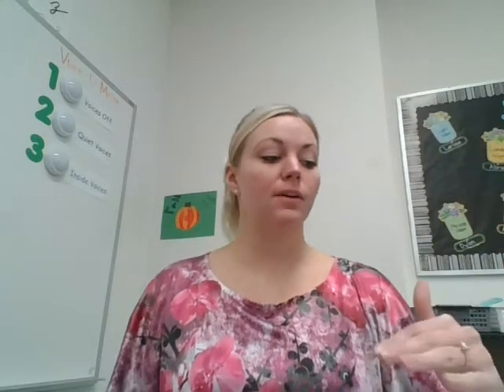Spelling Test Unit 2 Lesson 5